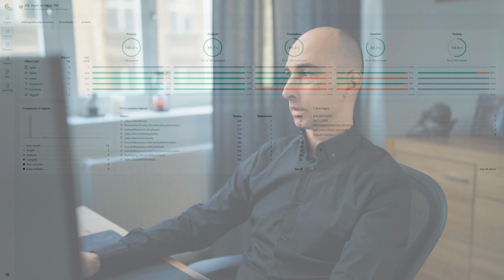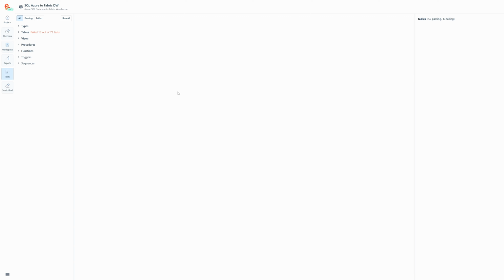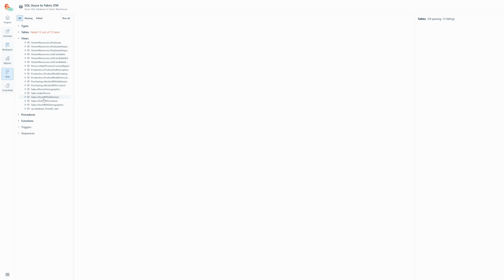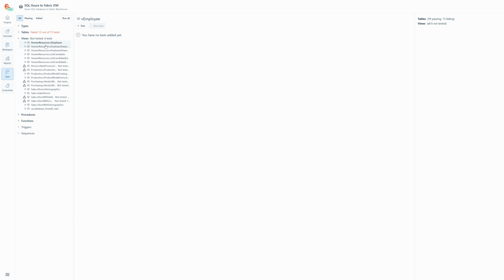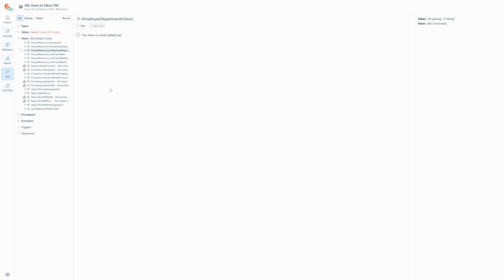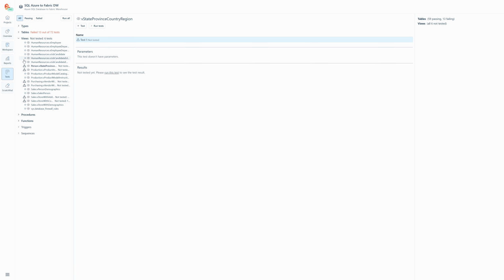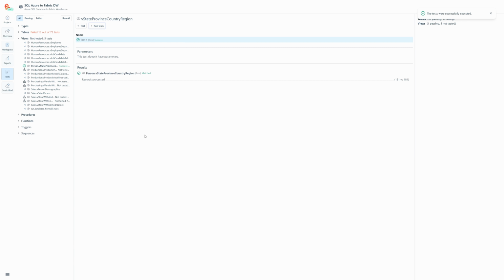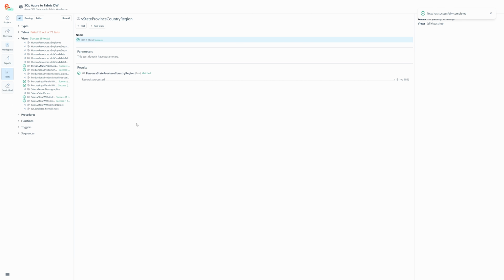SQL Tran Testing Framework | Testing Views and Validating Data Consistency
SQL Tran’s Testing Framework makes it easy to validate that views behave exactly the same after migration.

In this video, you’ll see how SQL Tran automatically tests views by comparing data between source and target staging databases. Instead of relying on manual checks, the framework validates data consistency at scale and highlights issues caused by unsupported features, missing dependencies, or upstream translation problems.

The walkthrough shows how view tests are generated automatically, how failures are surfaced clearly, and how ripple effects across dependent objects are detected early. This approach helps migration teams catch critical issues before they reach production and ensures confidence when moving to Fabric Warehouse.

How SQL Tran automatically generates tests for all views in a project

How view testing compares source and target data records for accuracy

How unsupported features like XML methods are detected and handled

How upstream translation issues affect downstream views

How scalable validation works for large datasets and complex projects

View logic often exposes subtle migration issues that tables alone do not. SQL Tran’s testing framework ensures that business logic embedded in views remains correct, consistent, and reliable across platforms.

If you are migrating to Fabric Warehouse and need high confidence in your data validation process, this video shows exactly how SQL Tran helps you get there.